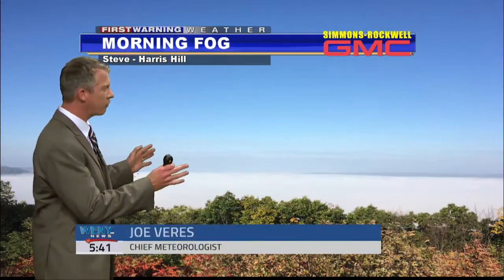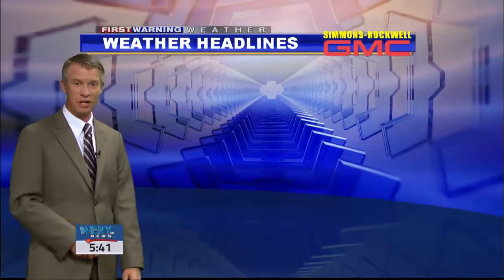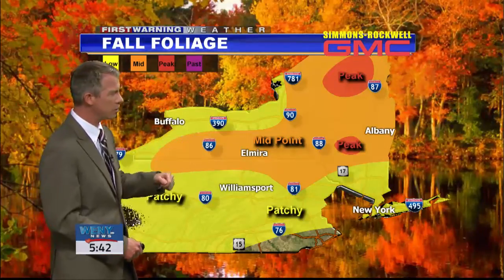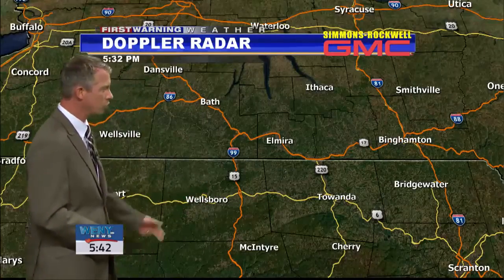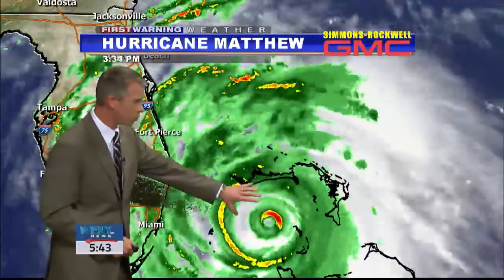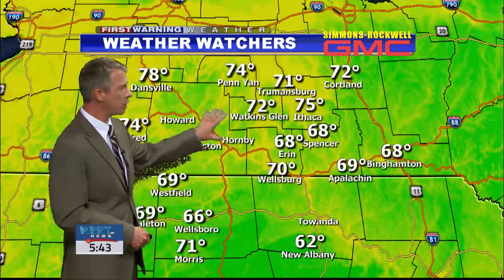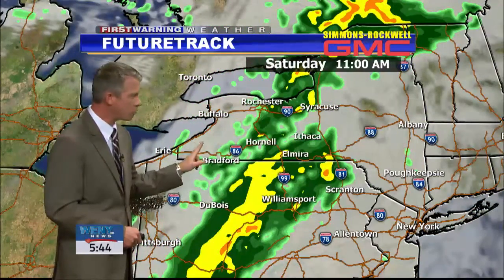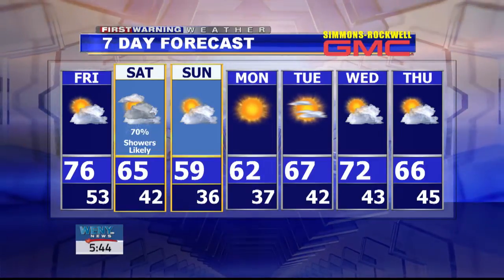10 06 16wx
Joe Veres' 10.06.16 weather webcast